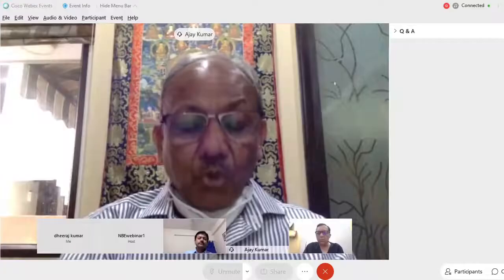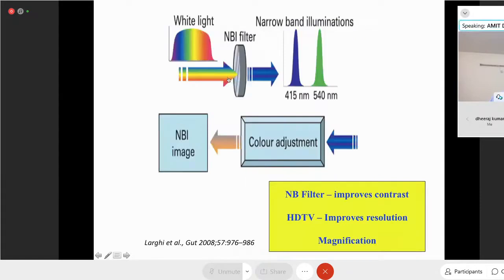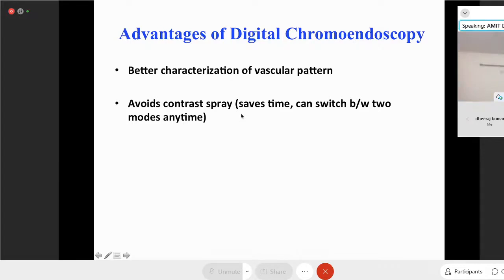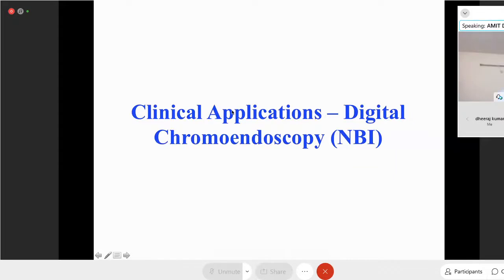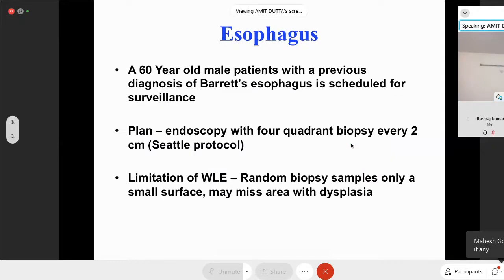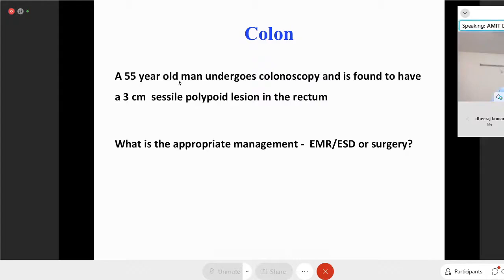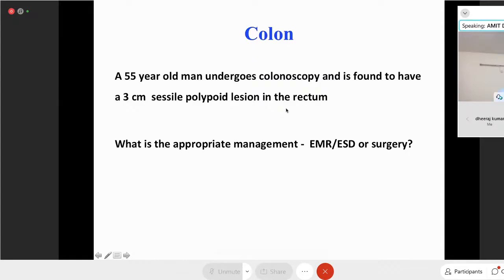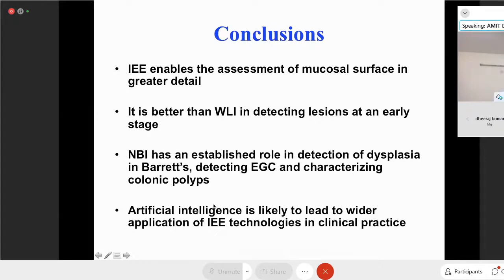NBI : Endoscopy; Basics